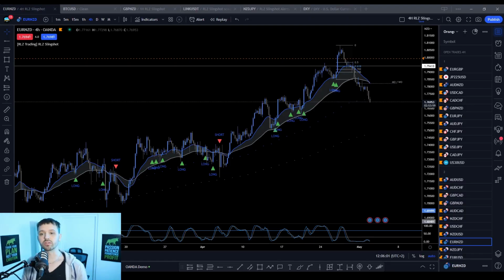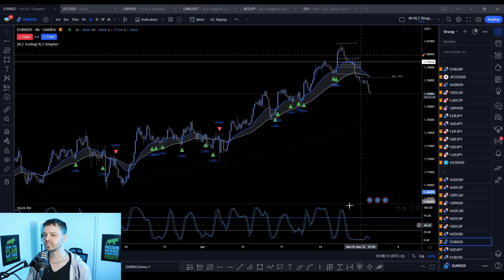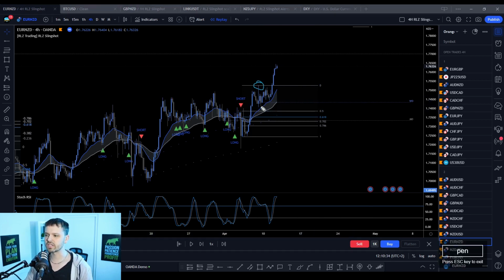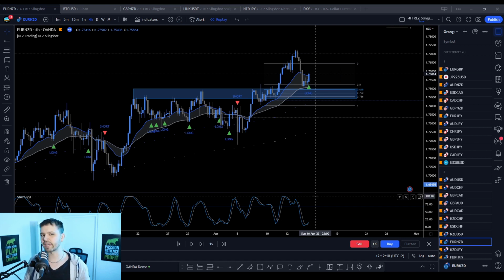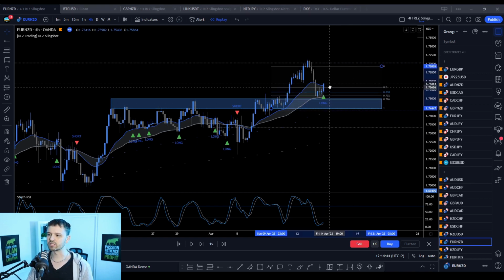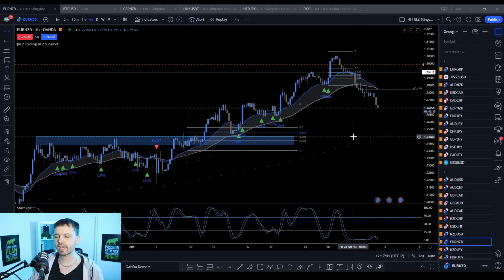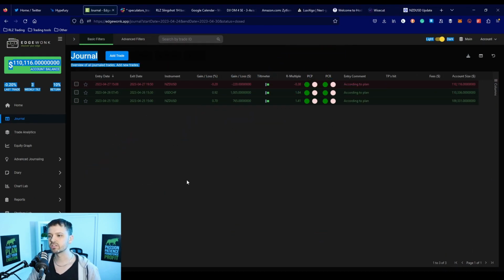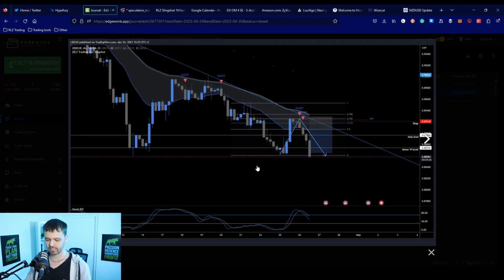The BEST Trading Indicator You Will Ever Need! (Stoch RSI)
Get ready for an unbelievable revelation that has the power to change your trading life forever! This astonishing indicator has been hidden in plain sight, and we're about to uncover its secrets!

Now that I have your attention, let's get real and talk about the Stoch RSI, a powerful and practical indicator that I use in my trading system called the "RLZ Method." While it might not make you an overnight millionaire, it can significantly improve your trading performance when used correctly.

Visit these links to learn more about my trading program, join my trading community, and stay up to date with my latest content and offers. I look forward to connecting with you!